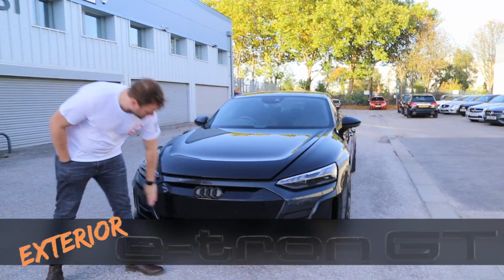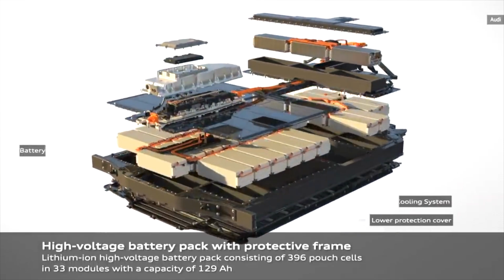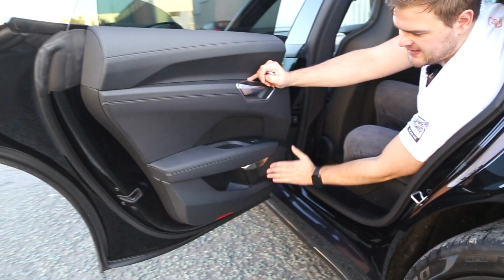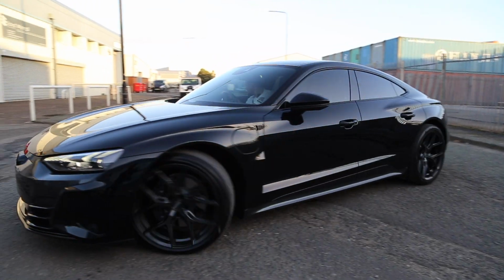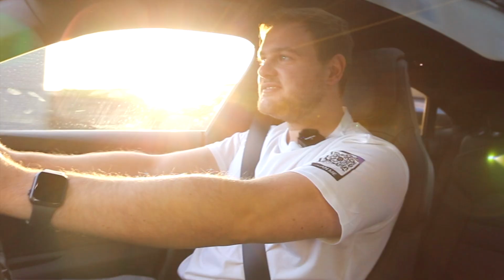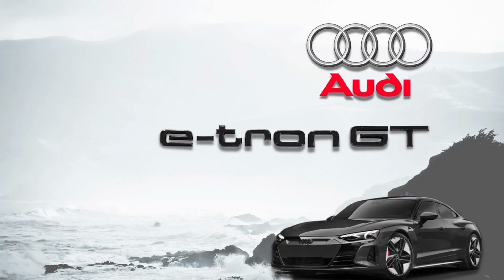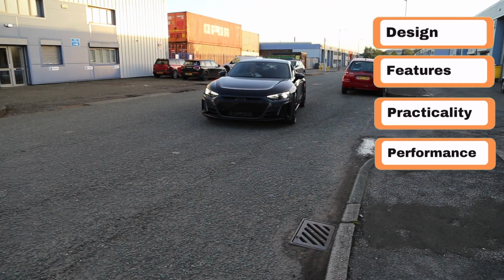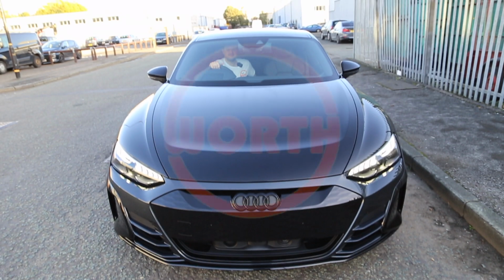2021 Audi etron GT REVIEW - IS IT WORTH IT? Audi etron GT test drive and review.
Is the 2021 Audi Eton Gt worth your hard earned cash?

The Audi etron is based on the same J1 platform as the PORSCH TAYCAN but has a completely different chassis. This is Aud's first  electric Quattro GT car and Its built in the same factory along side the Audi R8.

It has impressive specs with 530 bhp whilst in a 2.5 seconds and 620 Lb ft.